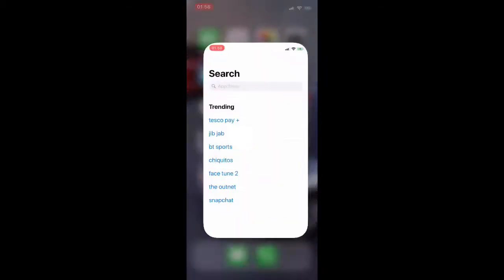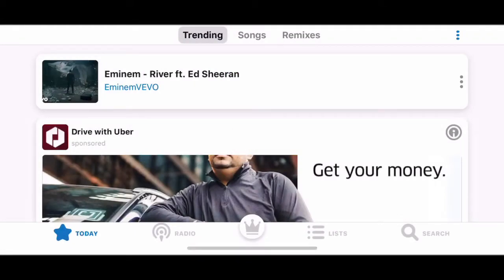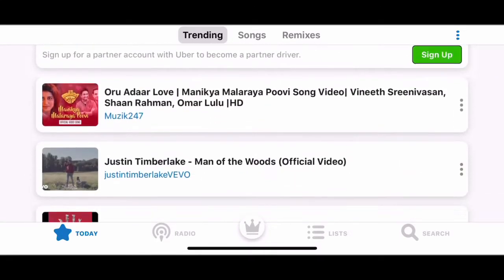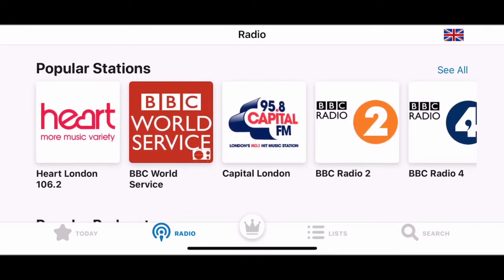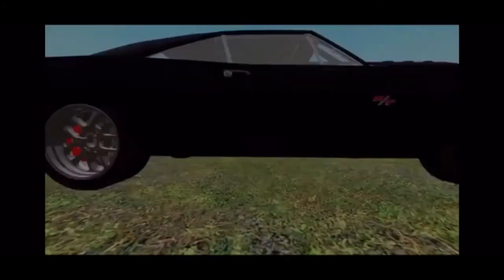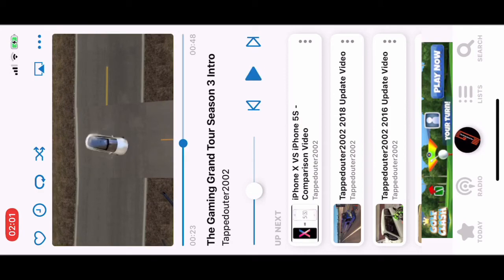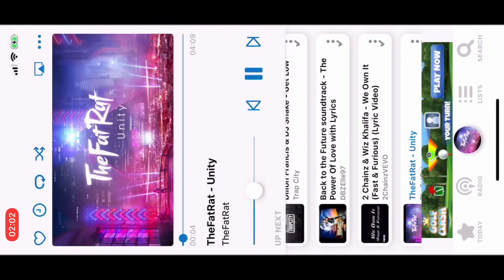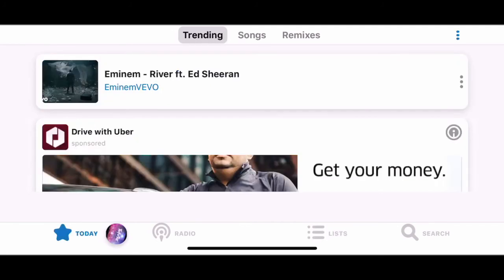How To Watch/Listen To YouTube Videos Offline For Free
Music I like to use

Idiots in the road

The Gaming Grand Tour

- Season 3 Playlist - Coming soon
- Other W. Chimp & Sons content - Coming Soon

All video used in my videos is copyrighted to me and anyone’s clip they send in, using videos for ETS2 reports or using any other video without my permission is strictly prohibited and will be dealt with accordingly.